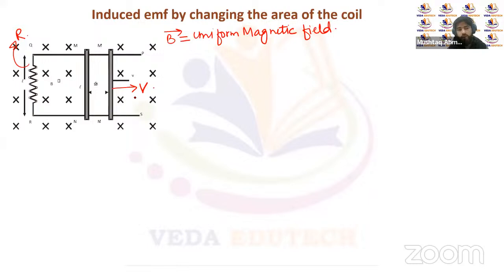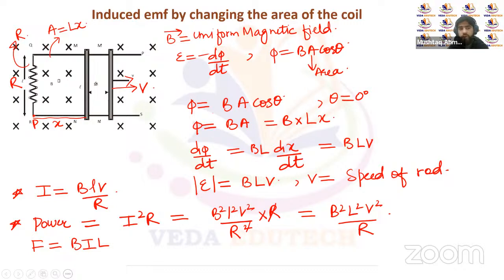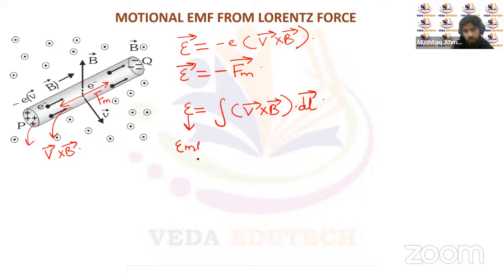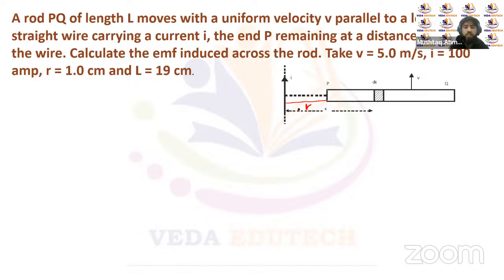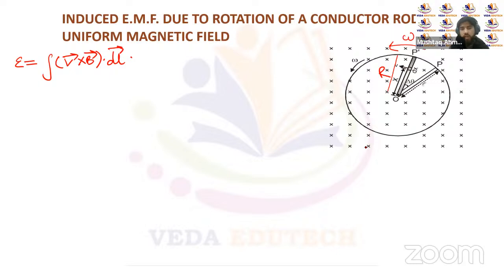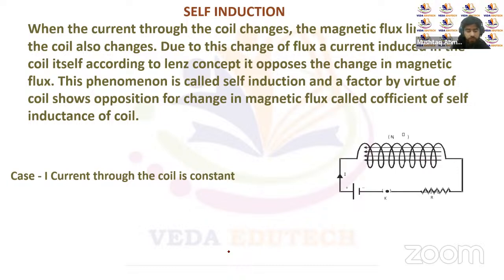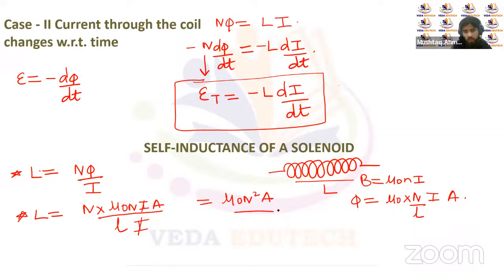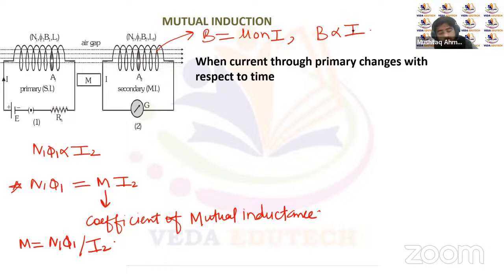Motional Emf and Self inductance | EMI | Class 12 | Physics